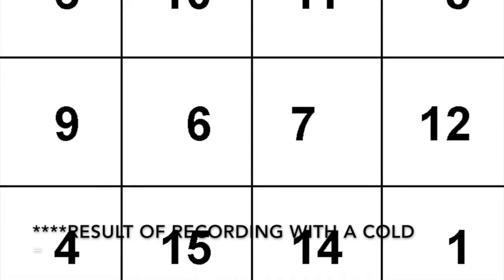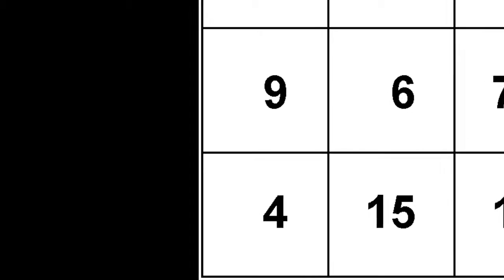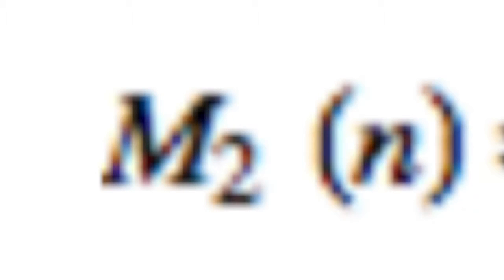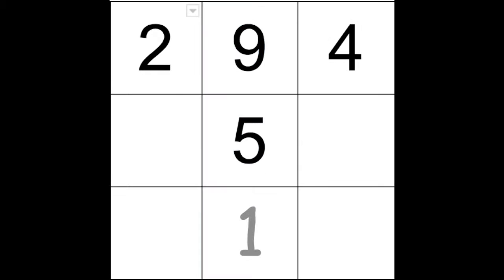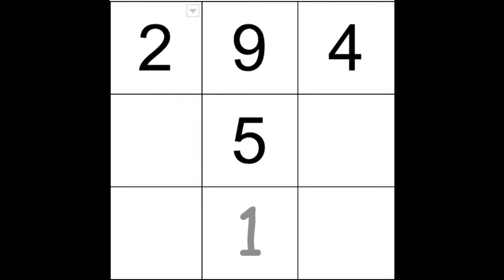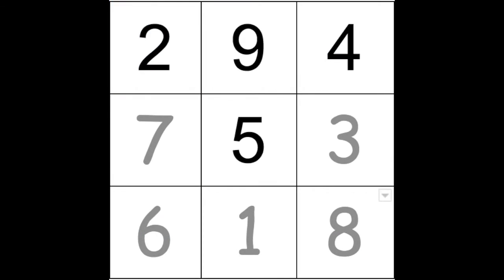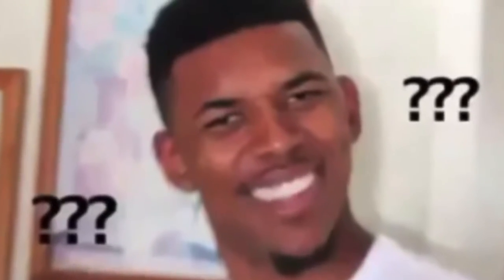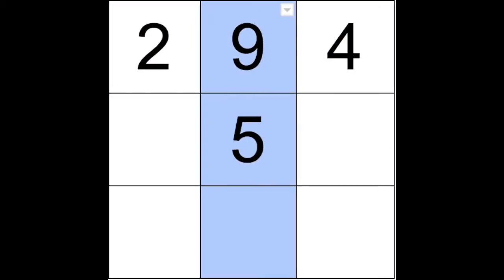Magic Square - Ted ed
Magic Square project made by Kevin, Ian, Kane, and Daniel.